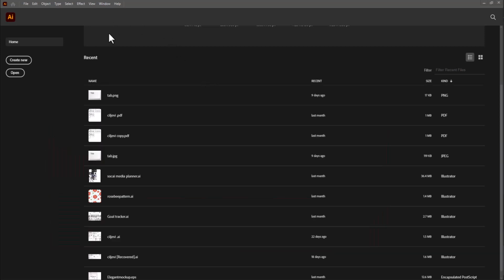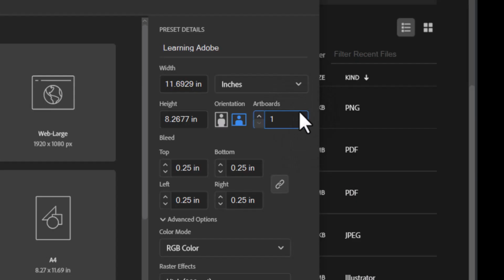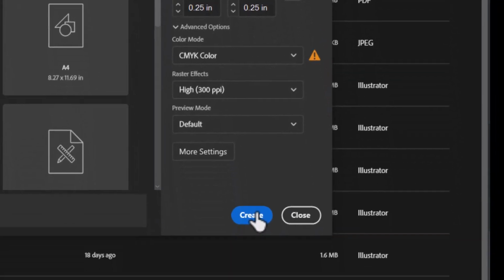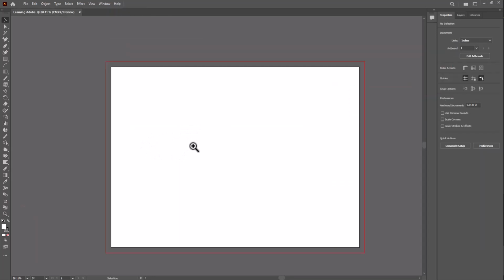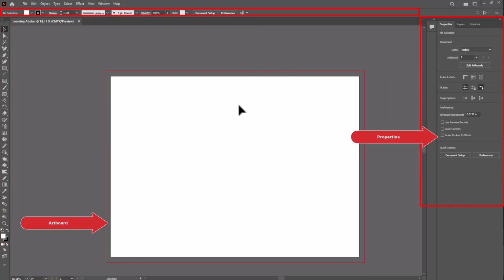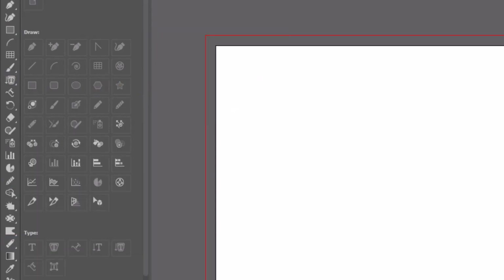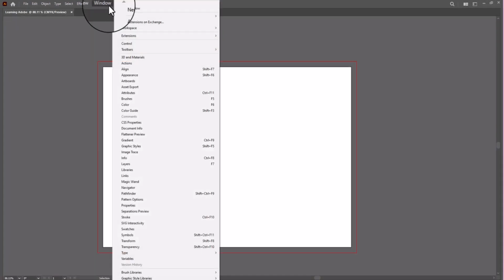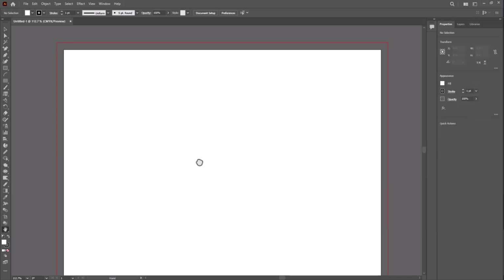Mastering Adobe Illustrator: A 5-Minute Beginner's Guide to Navigation and Interface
Unlock the secrets of Adobe Illustrator with our quick and comprehensive 5-minute tutorial! Whether you're a design novice or just getting started with this powerful graphic design software, this guide will walk you through the essential navigation and interface features. Learn how to effortlessly navigate through Illustrator's workspace, understand key tools, and gain confidence in creating stunning designs. Don't miss out on the chance to boost your graphic design skills – watch now and embark on your creative journey with Adobe Illustrator!